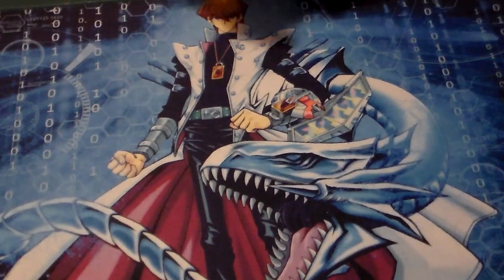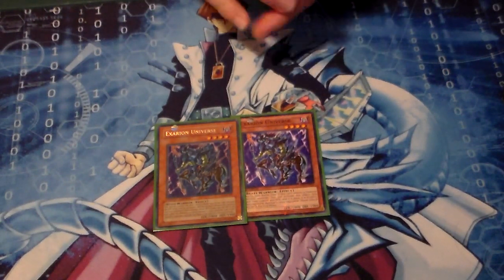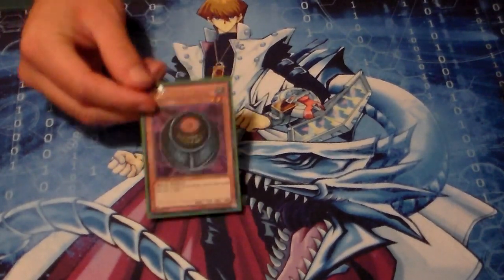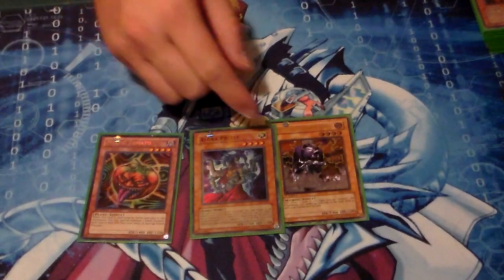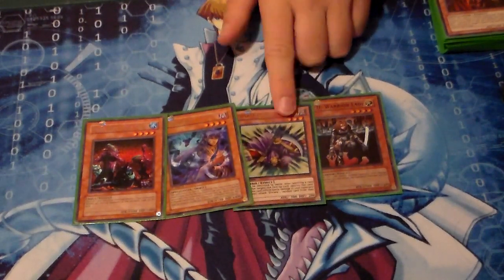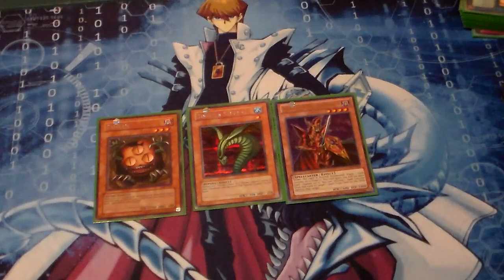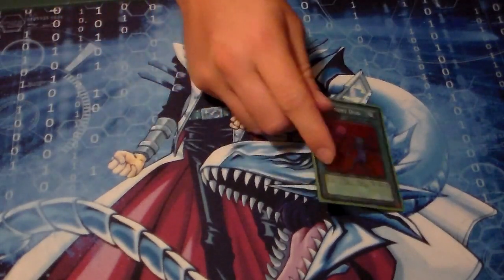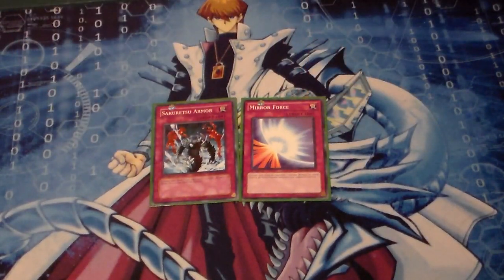2005 Goat Control Deck Profile